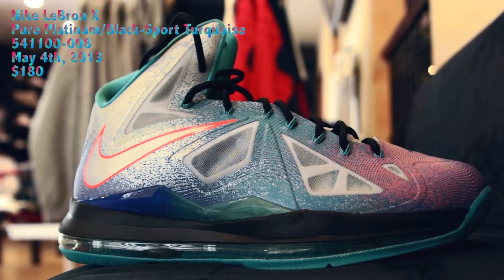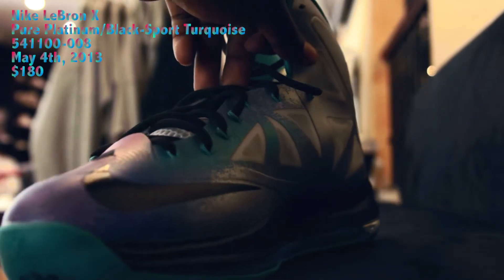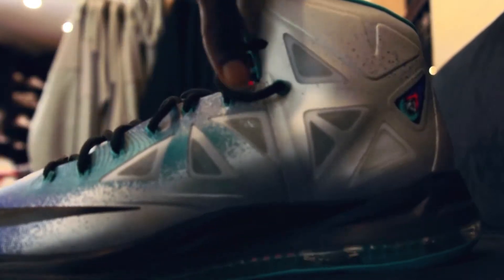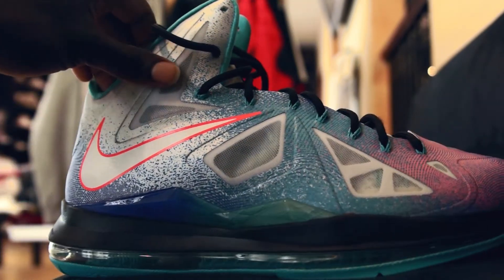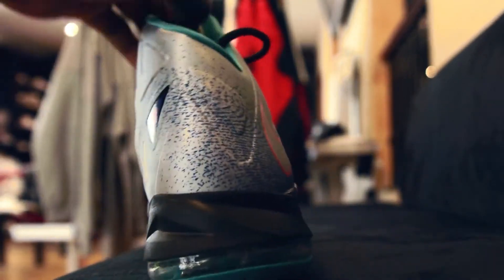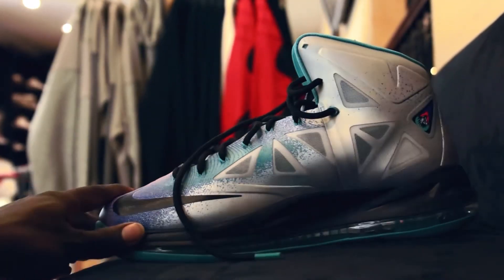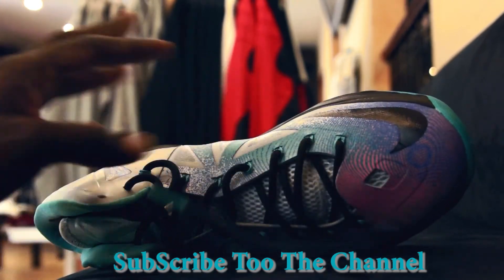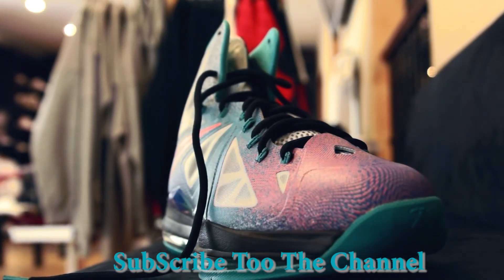Nike LeBron X "Re Entry" Pure Platinum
Nike LeBron X
Pure Platinum/Black-Sport Turquoise
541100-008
May 4th, 2013
$180